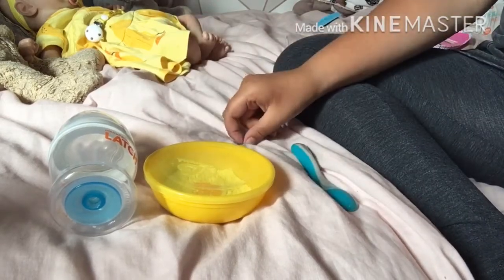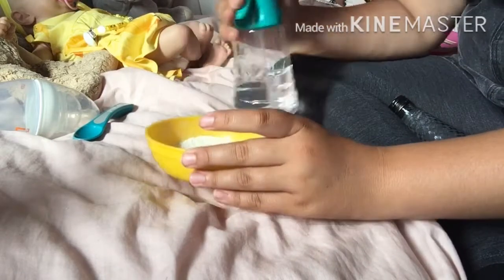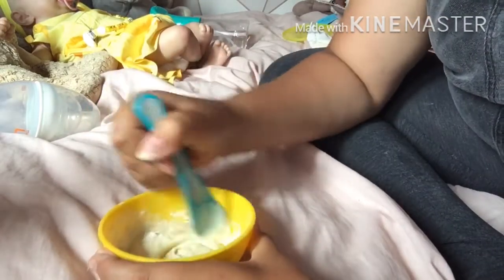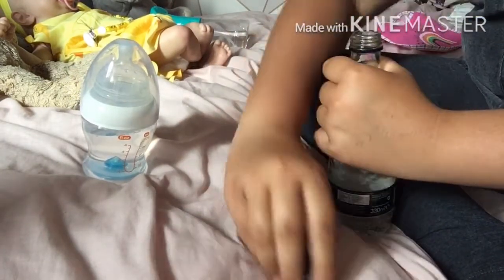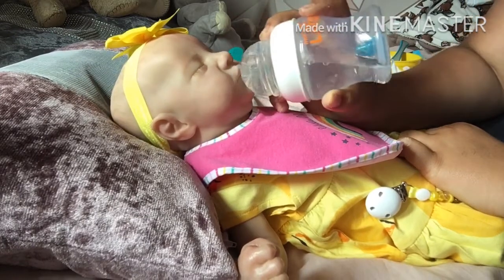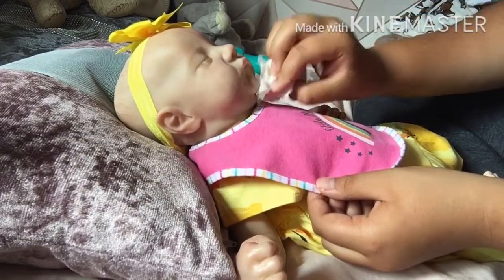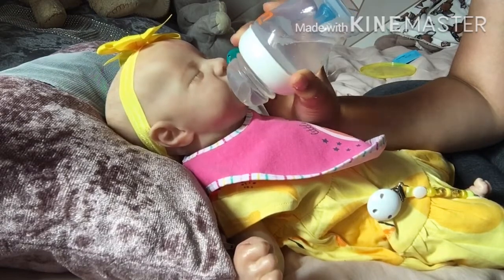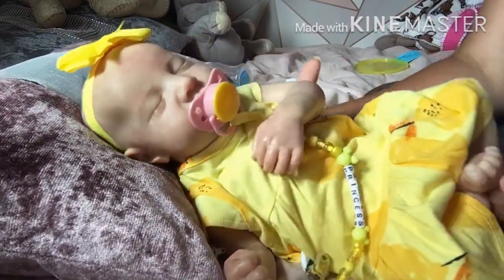Feeding Elsie 🍼🌼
Comment a 💞 if you read all this 🙈💞

The babies kits~
Matilda-Mae (Tilly)- realborn Joseph 3 month
Betsy-Boo- realborn Paige
Teddie-Bear- April
Elsie-Rae- Levi

Hey my names Alisha, I’m 13 and I started collecting reborns in 2015!! I have loved dolls/babies my whole life 💞✨ I LOVE to make videos with them and make new friends! When I’m older I’m going to be a midwife ✨💞